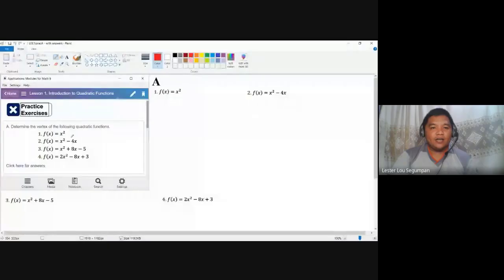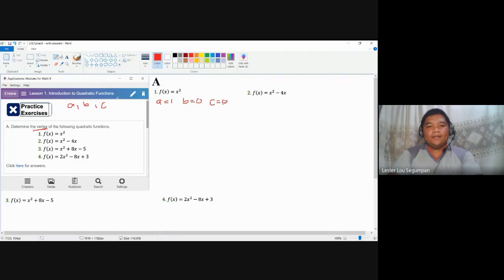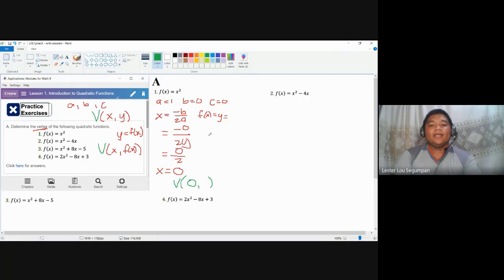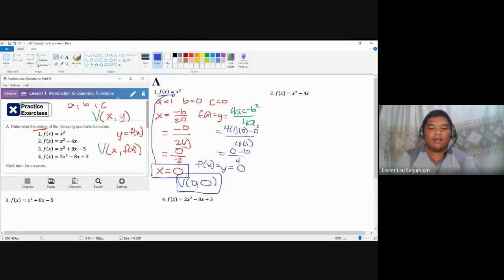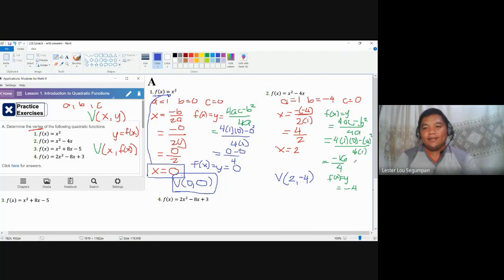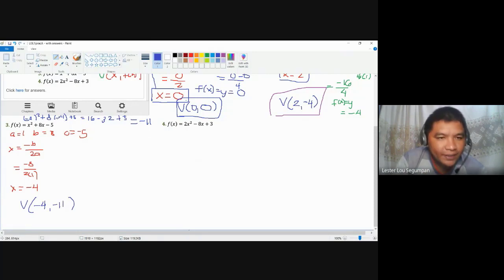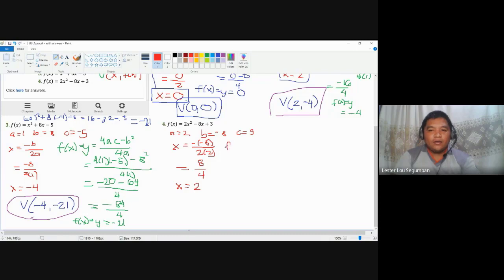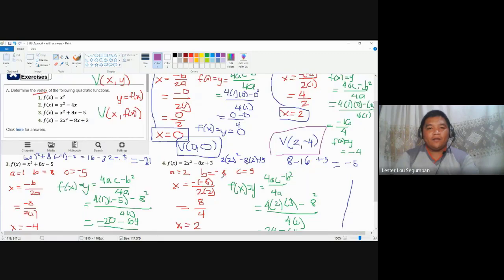Solving the Vertex of a Quadratic Function - Math 9_2nd_Unit 3_Lesson 1_Practice Exercises A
Solving the Vertex of a Quadratic Function.

This video contains discussions and demonstrations on the Practice Exercises A found in Unit 3 Lesson 1. Introduction to Quadratic Functions of the Applications: Math 9 modules.

1. Video is made using a recorded session of the Google Meet.
2. Video editing is done using the Camtasia 2019 application software.
3. Modules are made using the Kotobee Author application software.
4. Discussions are done using the Paint application software.
5. Icons in the modules and the short channel video are made using the MS Powerpoint application software.
6. Avatars found in the modules are made using the bitmoji application software.